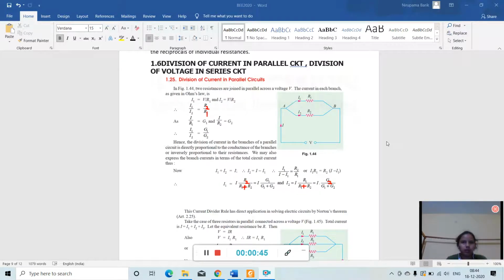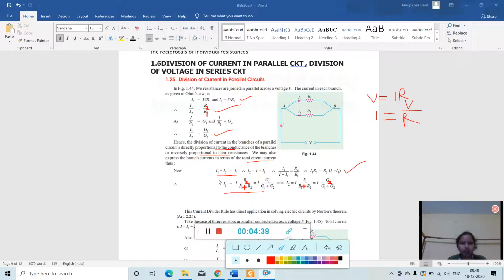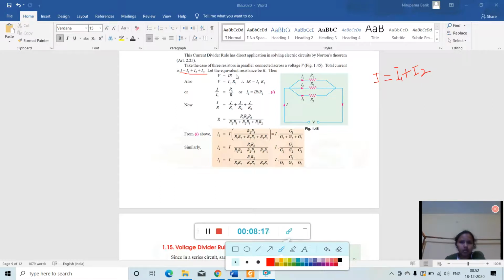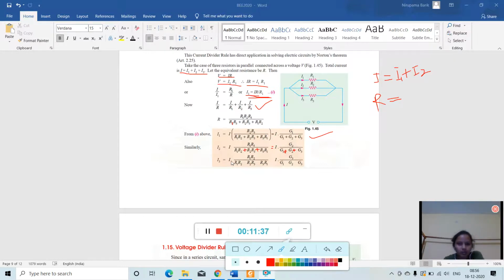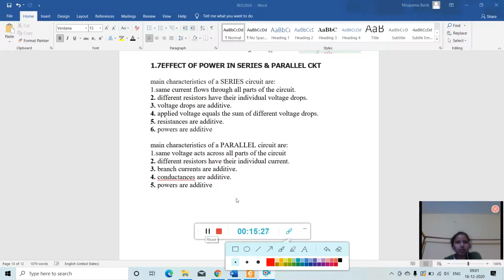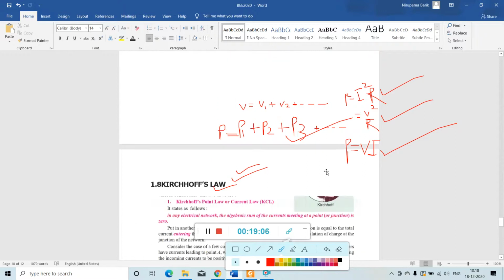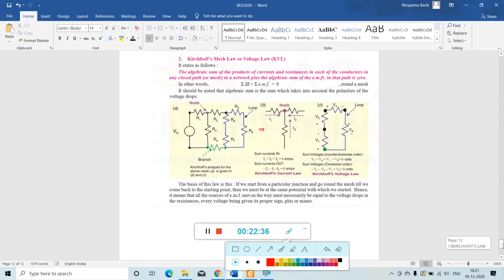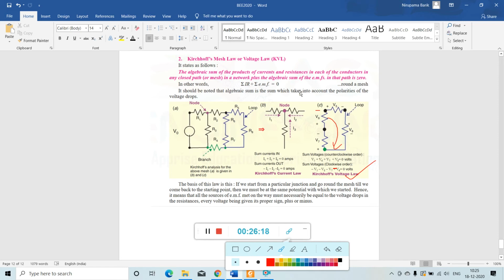class3 current division, voltage division rule, KCL,KVL